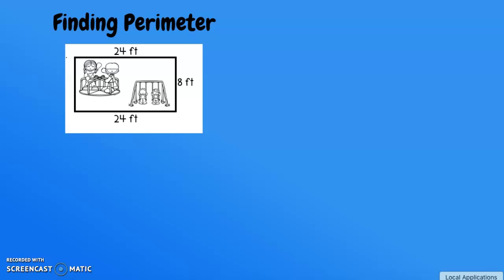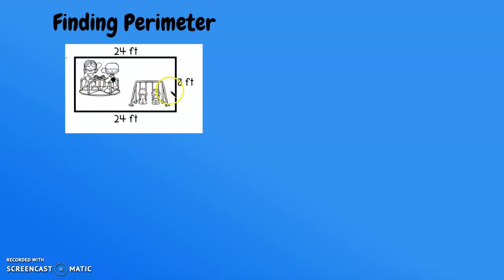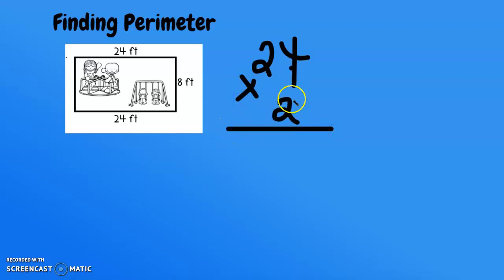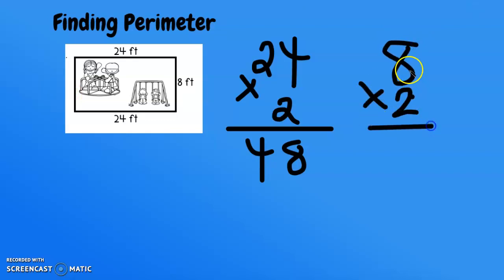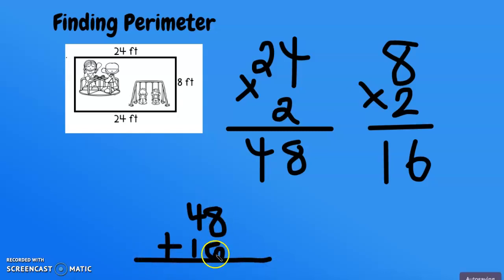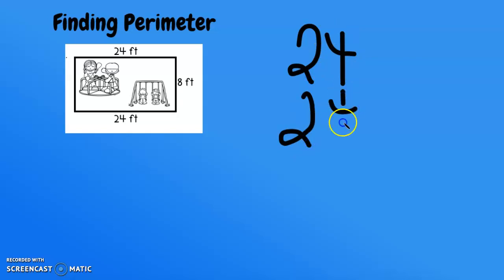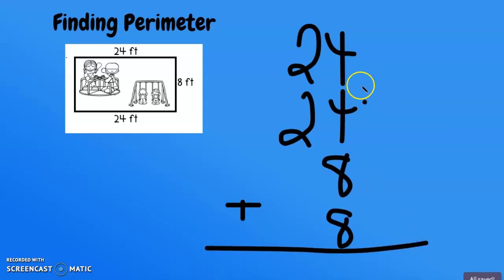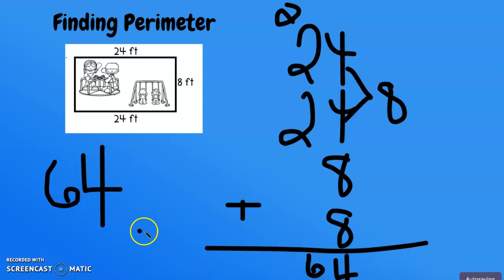Finding Perimeter 2